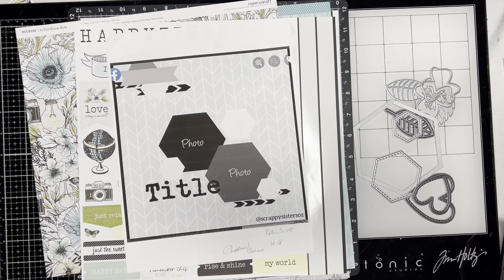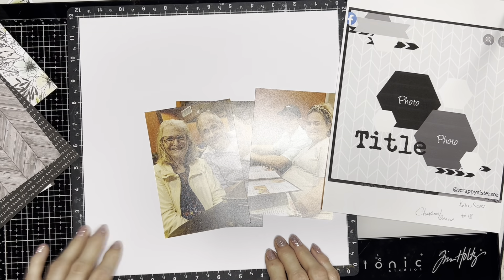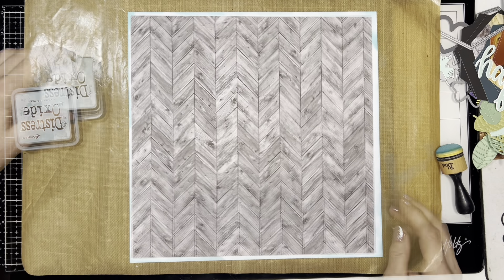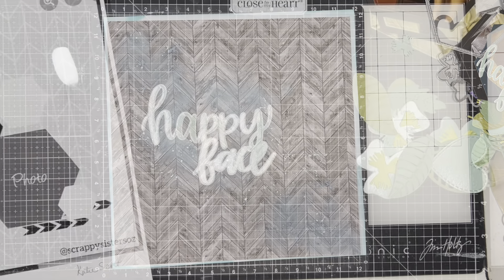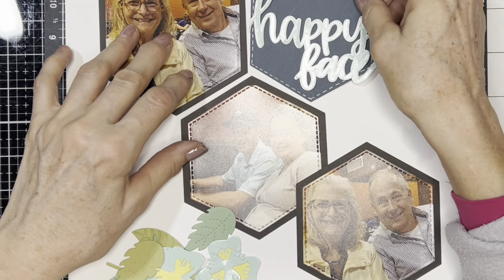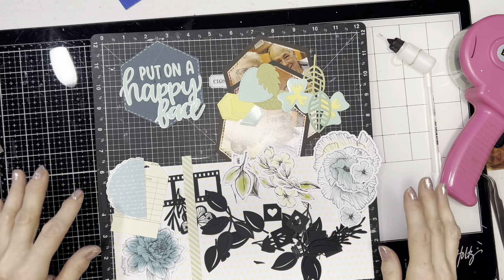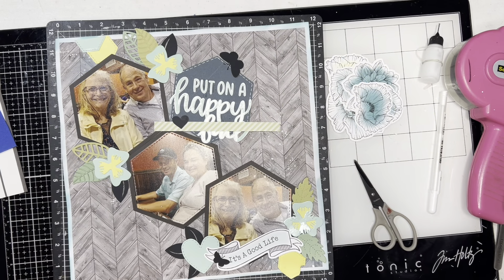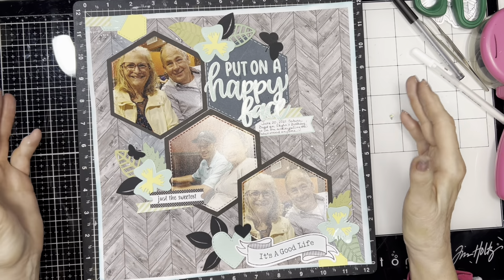30DSCBL Day 18 Happy Face layout using Close to my hearts In full Bloom collection, wood & Oxide ink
My videos include paper crafting projects using Close to my Heart products and items from my stash.